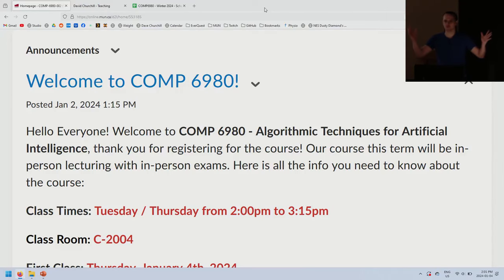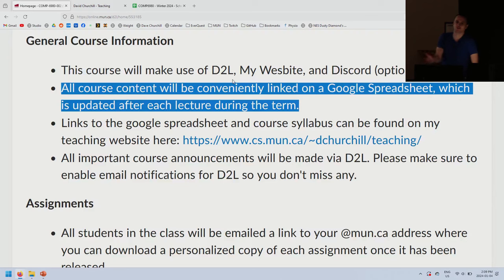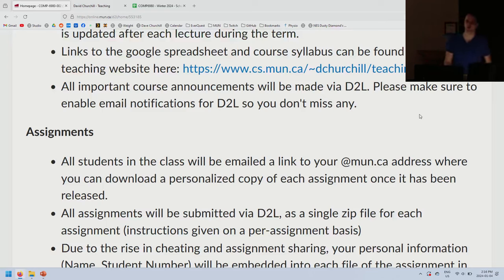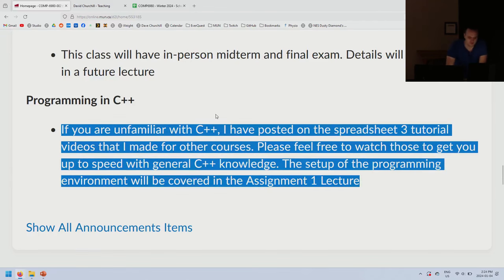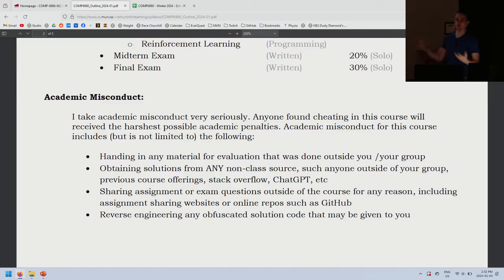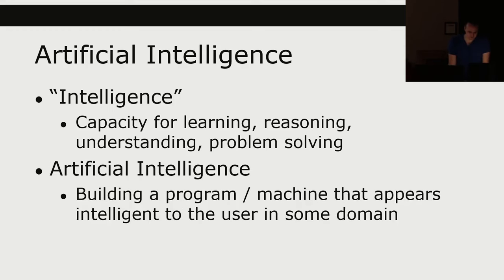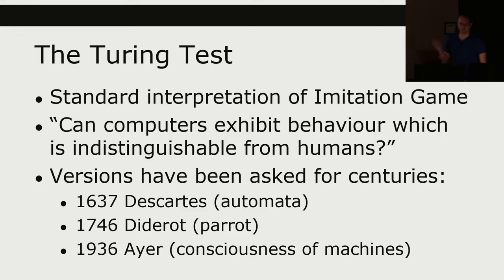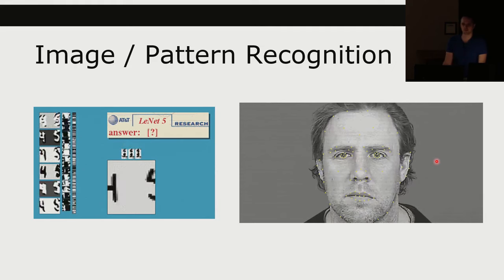COMP6980 - Intro to Artificial Intelligence - Lecture 01 - Course Introduction + What is AI?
00:00 - Welcome and Intro
02:13 - Reading the Intro Announcment
02:23 - Course Spreadsheet / Schedule
07:10 - More Course Information
08:39 - My Teaching Website / Past Lectures
10:30 - C++ Tutorial Videos
12:00 - Assignments Explained
17:17 - Cheating:  No ChatGPT or CoPilot
20:49 - Discord Server (Students Only)
23:30 - Midterm and Final
24:14 - Don't Worry About C++
26:13 - Course Syllabus
28:52 - Course Grades / Evaluation
31:12 - Academic Mistconduct (again)
34:41 - Anything Can Be on Exams
36:12 - Lecture Slides Begin
38:00 - Most Important Part
38:40 - What is Artificial Intelligence?
43:33 - The Turing Test
47:58 - Chinese Room Analogy
50:59 - What Can AI Actually Do?
1:00:22 - AI and Games
1:11:28 - AI at MUN

Memorial University - Computer Science 6980 - Winter 2024

This course is an introduction to Artificial Intelligence (AI), covering algorithmic techniques and data structures used in modern problem-solving environments. Each topic will have a related assignment where the learned techniques are applied to simple games. This is the graduate version of COMP 3200.